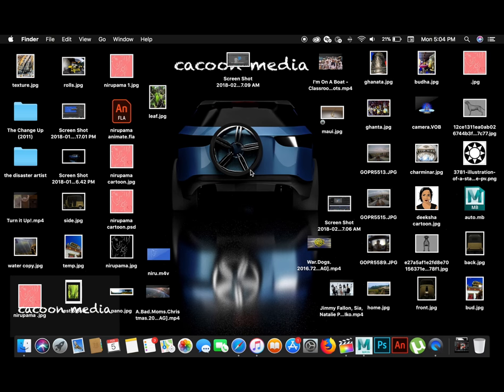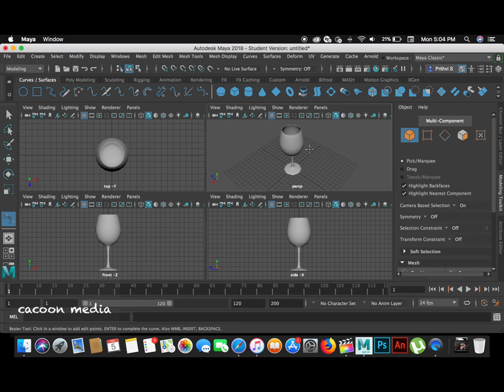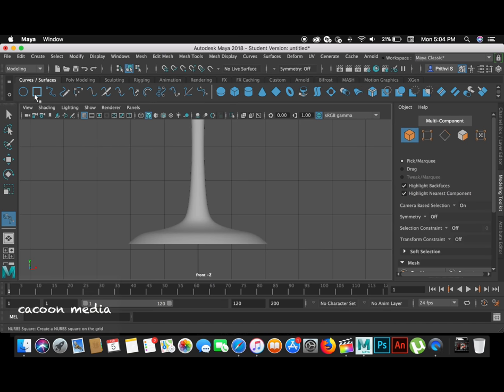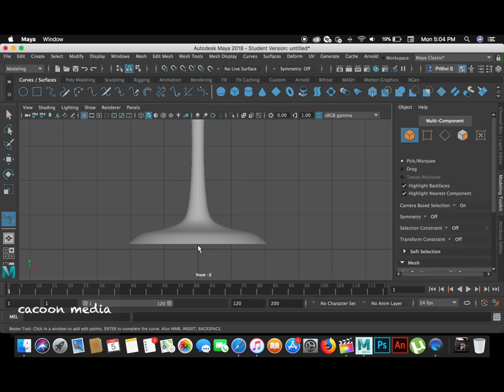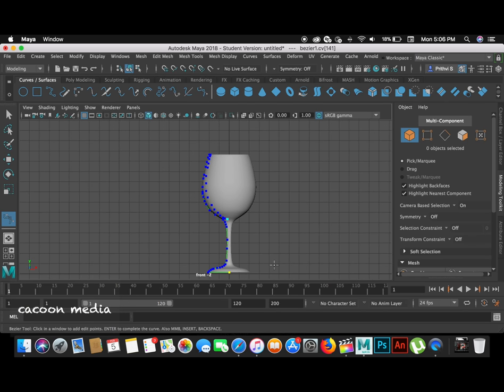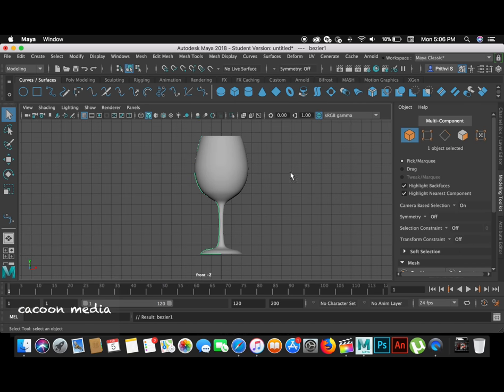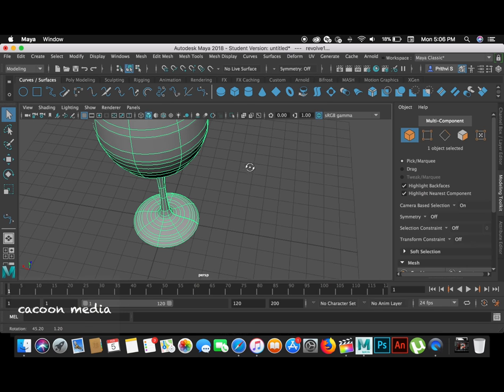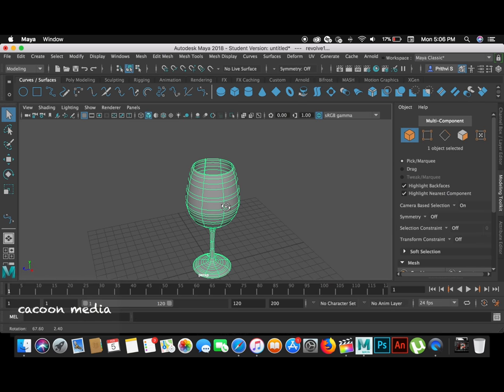How to make a |Wine Glass| in MAYA 2018| cacoon media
This video is about maya